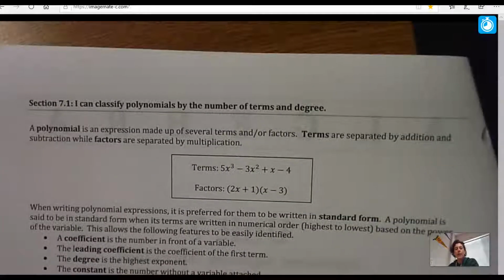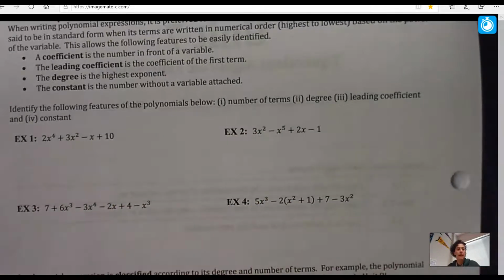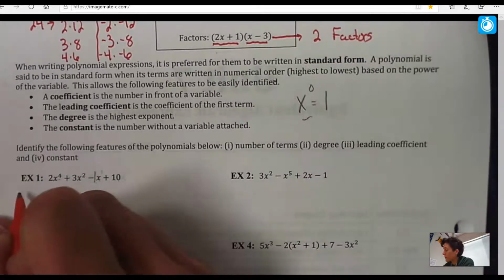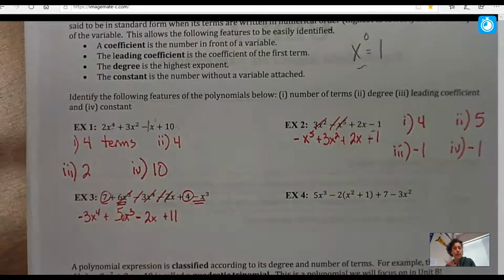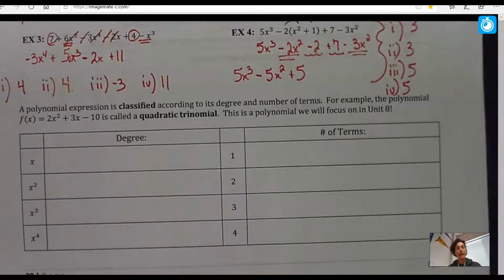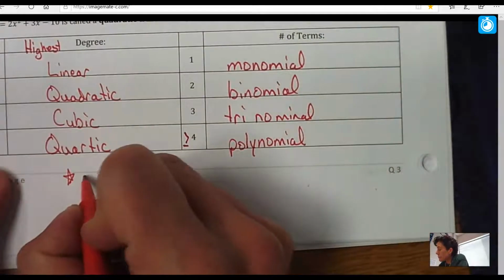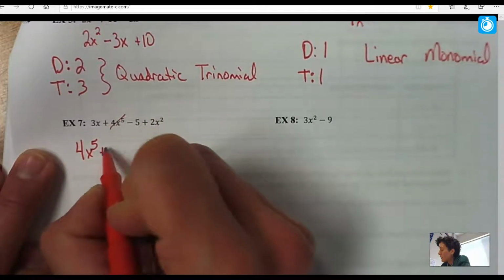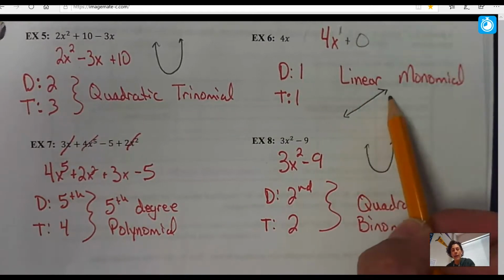Algebra 1, 7.1 Polynomials